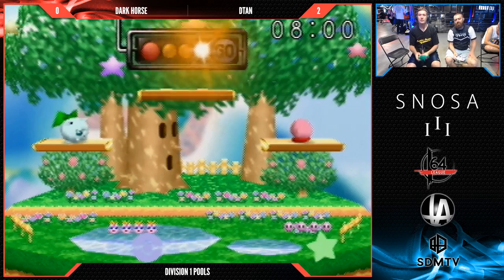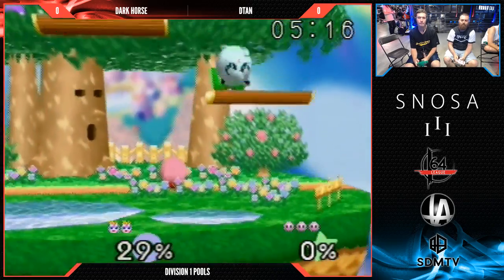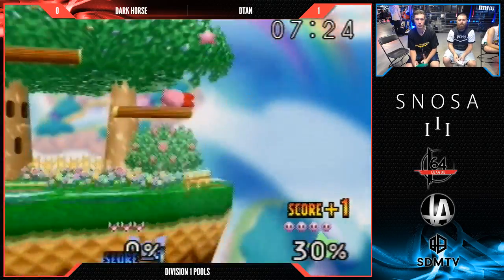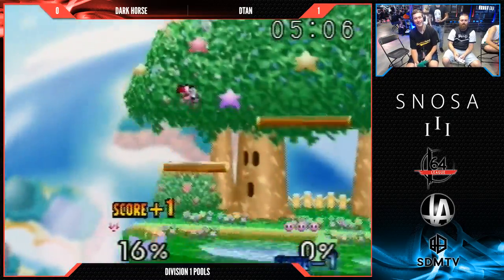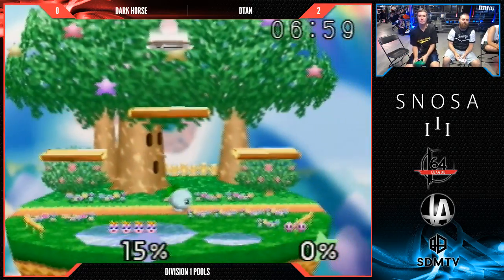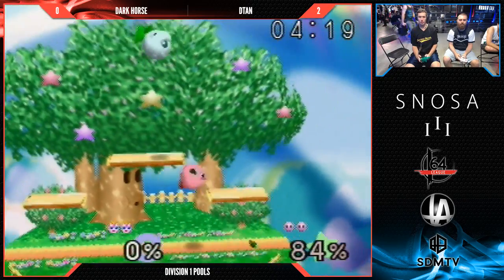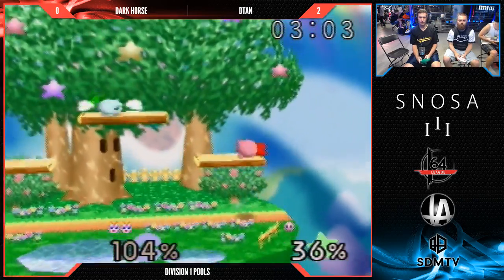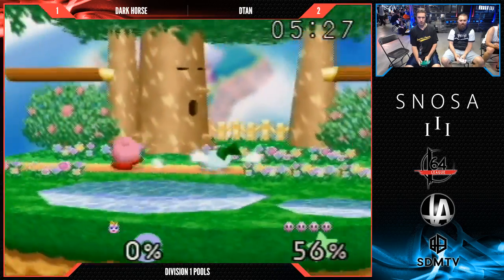Snosa III - EMG | Darkhorse vs DTan - D1 Pools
Snosa III – A Los Angeles 64 Major - April 28th - 30th, 2017
Esports Arena

Need your console modded? Want an HDMI mod or an overclocked CPU? Contact Infinite OC Mods: @usuallythehero on twitter -- Watch live